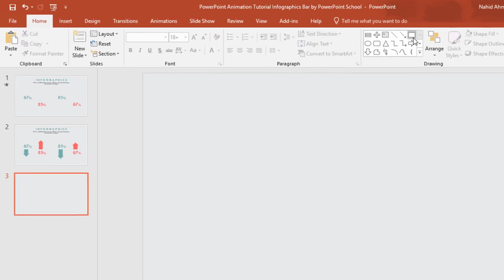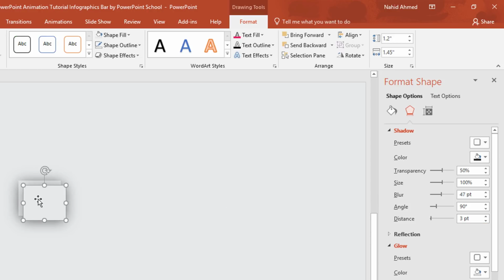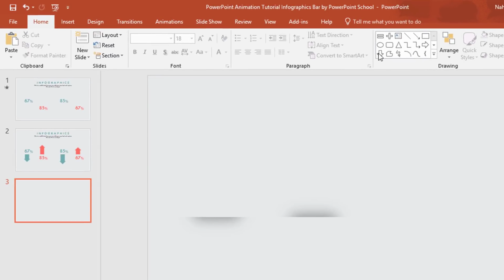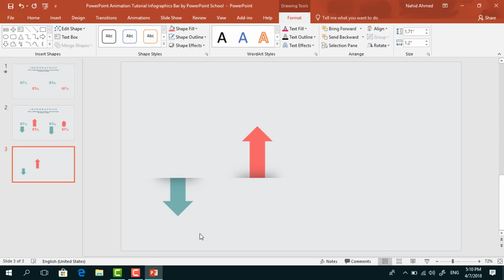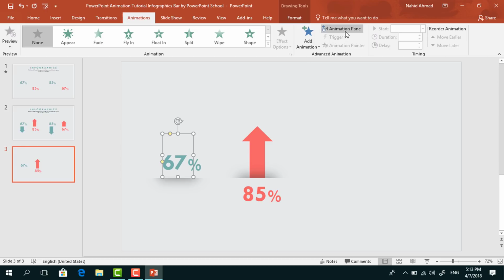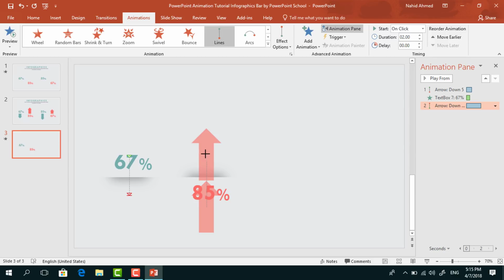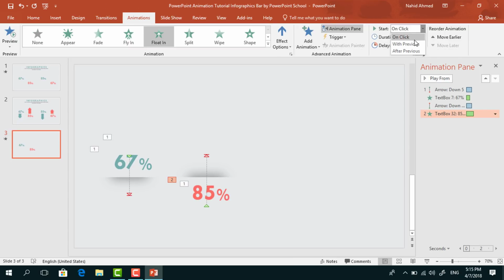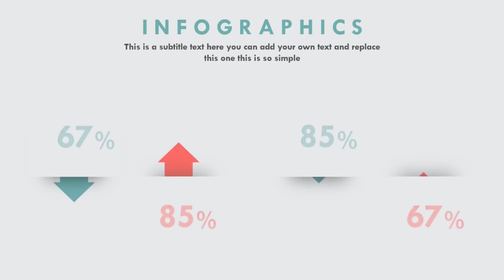Animated PowerPoint Infographic Slide Design Tutorial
In this PowerPoint animation tutorial, I will show you how to make an animated PowerPoint infographic slide for your presentation. This tutorial may help you to decorate the PowerPoint slide with simple animation tricks.

Used elements:
Software: PowerPoint 2013 or 2016
Shapes: Rectangles
Animations: Lines & float in
Font: Tw Cen MT